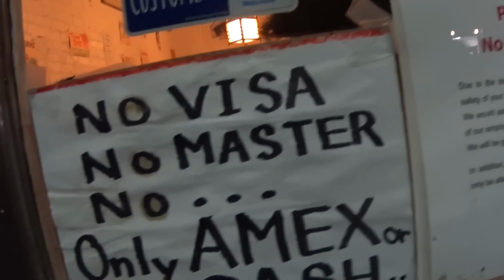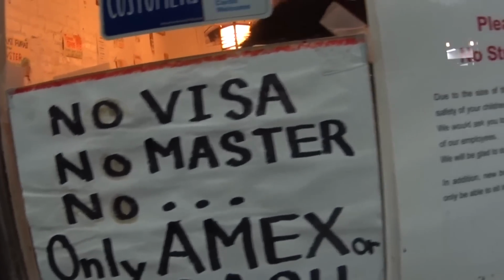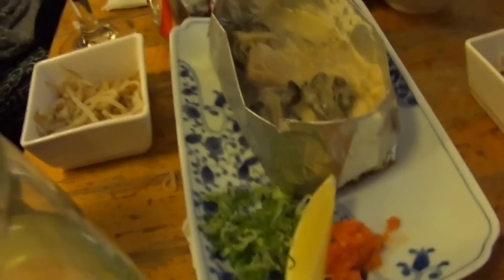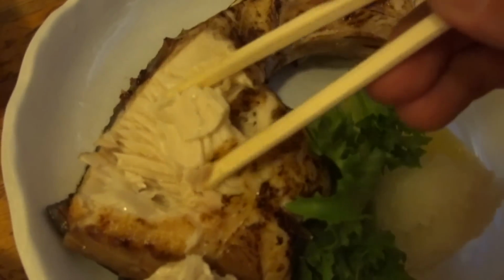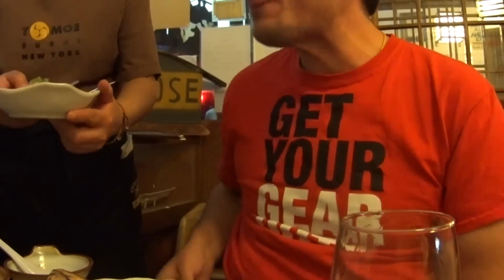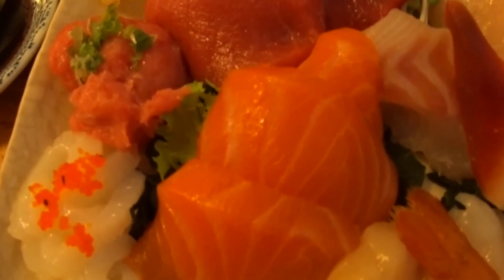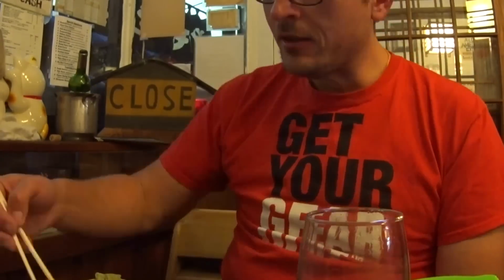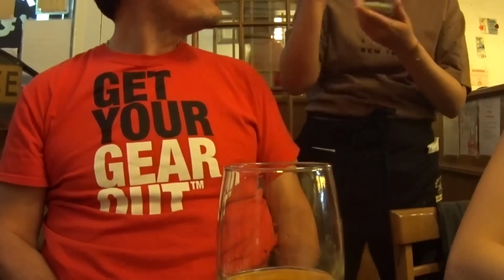Tomoe Sushi New York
Join me as I travel the world eating the most amazing and exotic seafood.